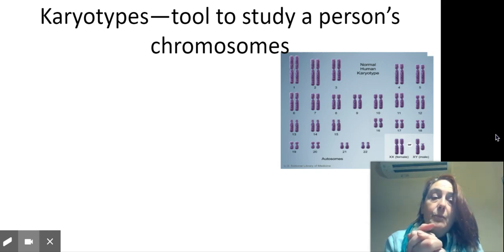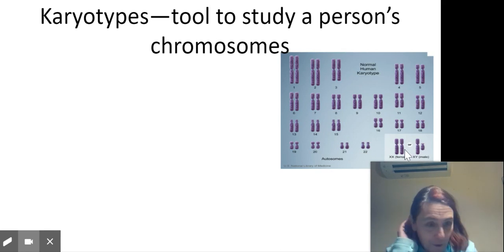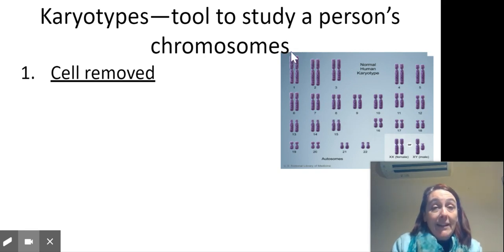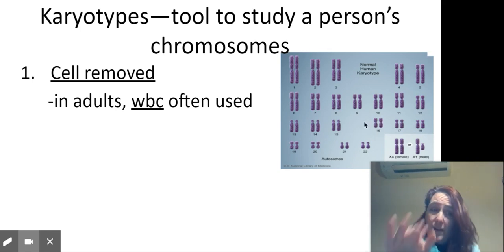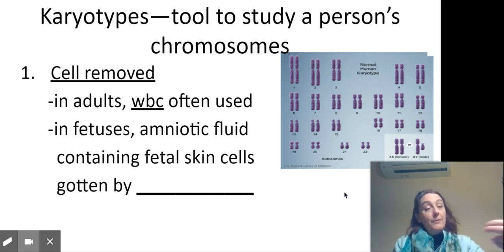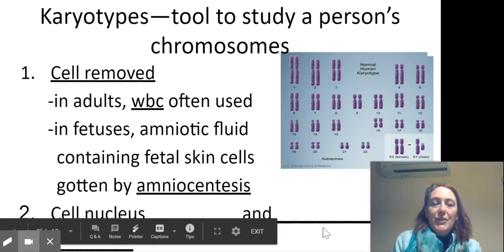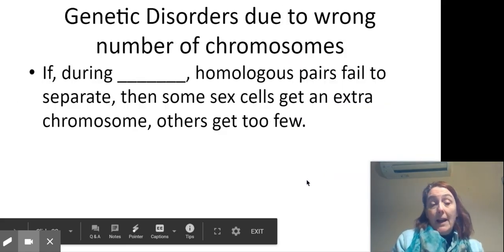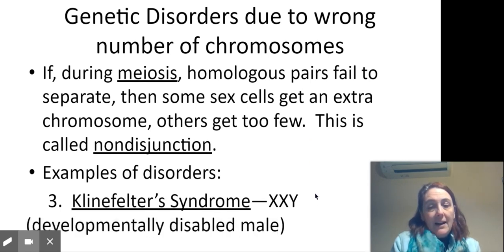Karyotypes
How karyotypes are made